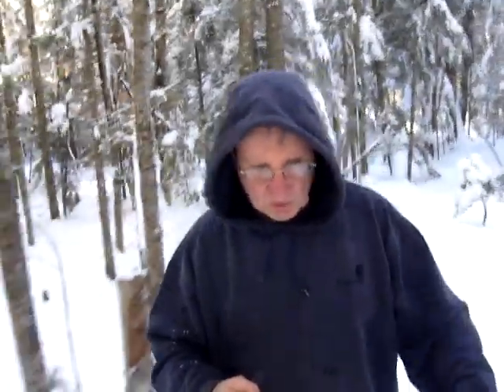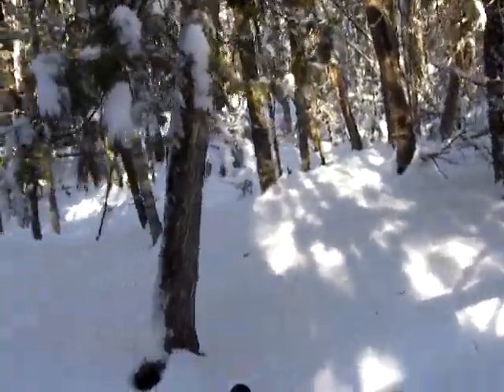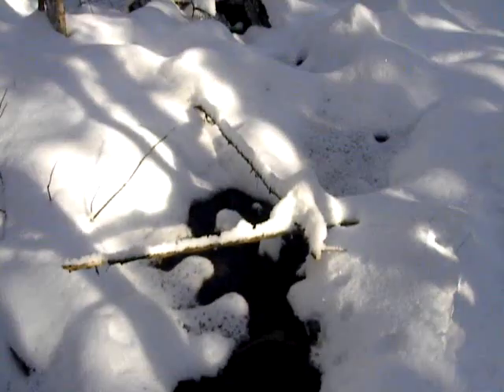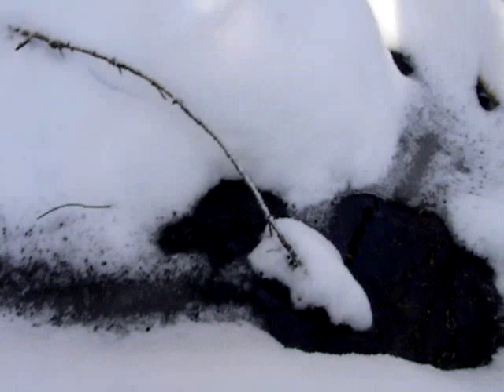Snow shoeing with Tinny--PART TWO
walt thru wood after fres snow fall